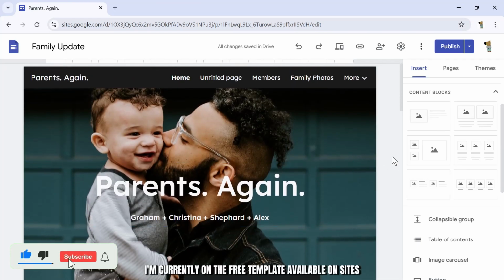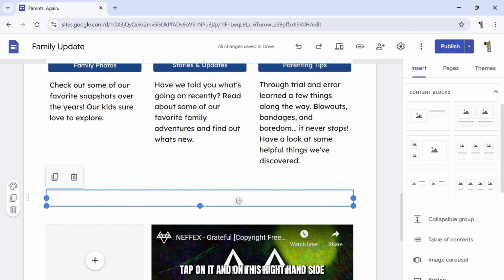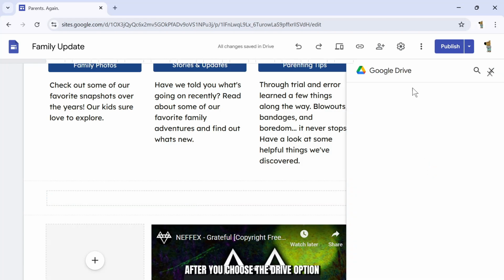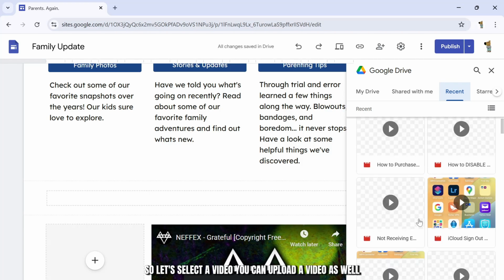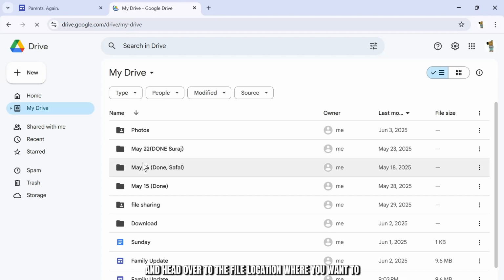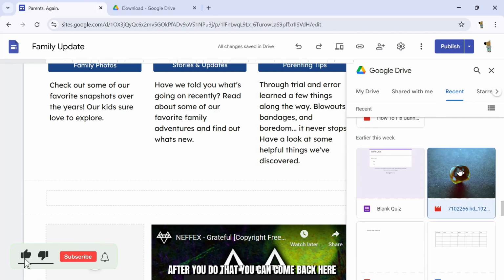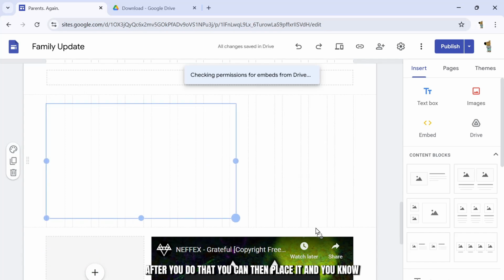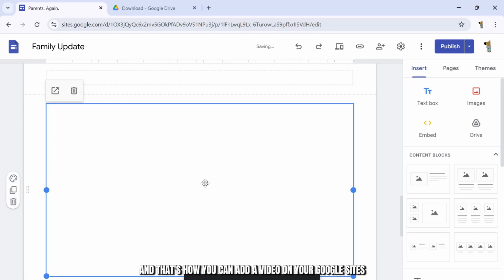How To Add Video on Google Sites Website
Want to add videos to your Google Sites website quickly and easily? 🎥🌐 This simple 2025 guide will show you exactly how to embed or upload videos on Google Sites — no tech skills needed!

What You’ll Learn in This Video:
✅ How to add videos from YouTube or upload your own files on Google Sites
✅ Step-by-step instructions for embedding video players
✅ Tips to customize video size and placement on your site
✅ How to optimize videos for better site performance and user experience

Whether you’re building a personal portfolio, business site, or blog, this tutorial will help you make your Google Sites website more engaging with video content.

📌 Chapters:
⏱ 0:00 - Introduction
⏱ 0:10 - How To Add Video on Google Sites Website